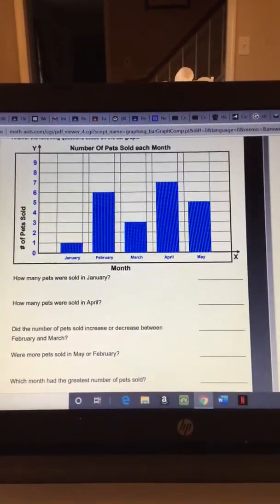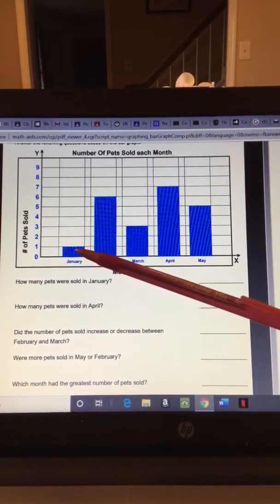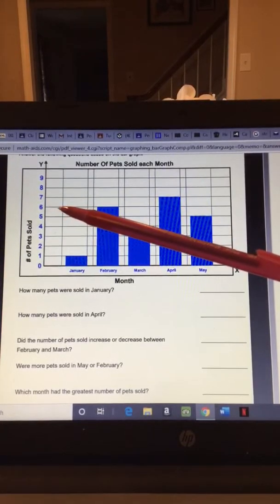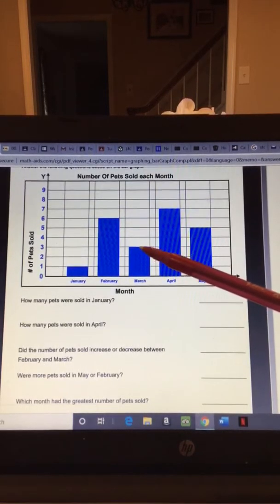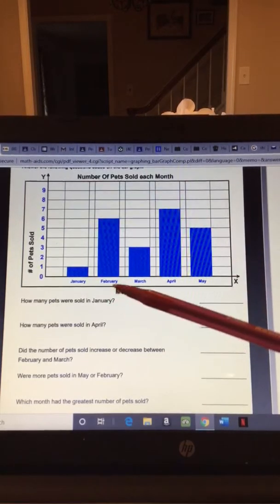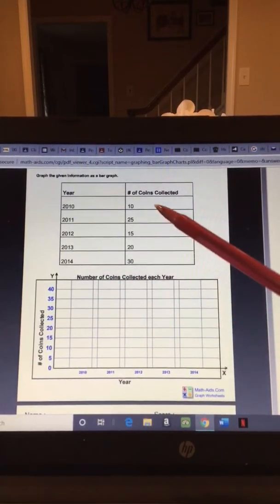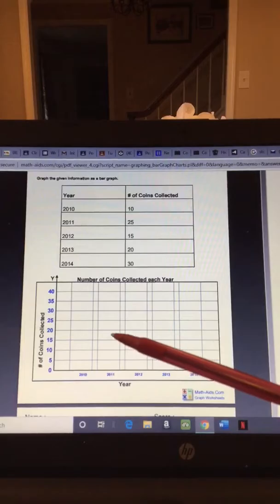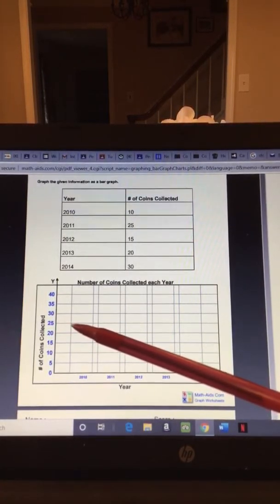may 25 part 2